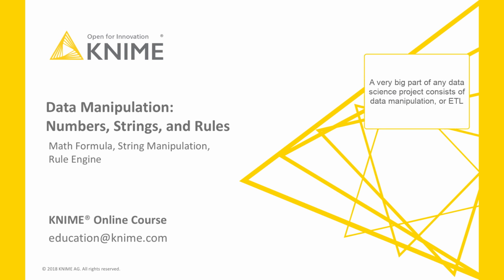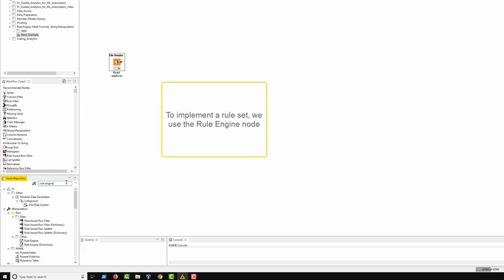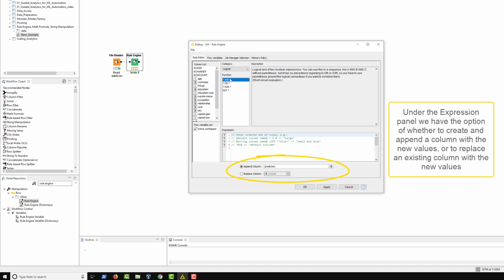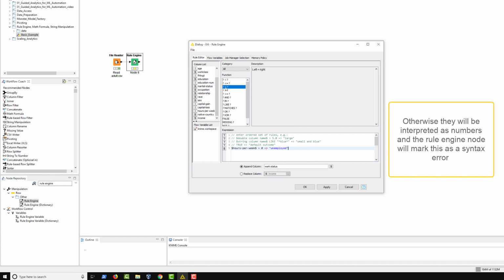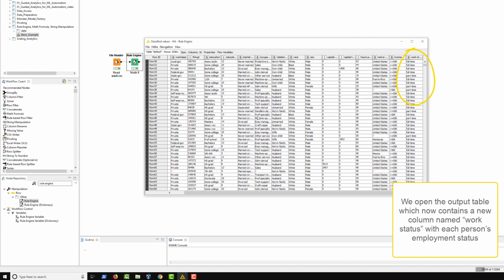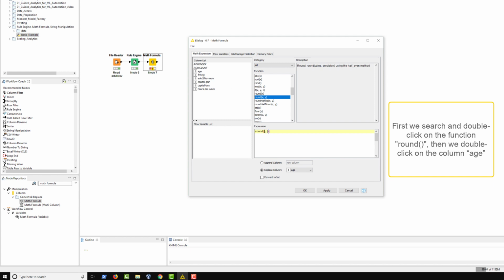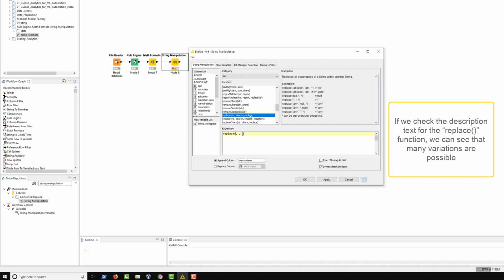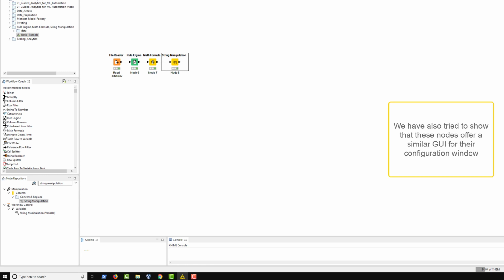Data Manipulation: Numbers, Strings, and Rules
Operations to standardize data include, for example, converting string and date & times values to follow the same style, normalizing numbers, and generating new features.

When applying data transformation operations, there are a few very versatile nodes which probably cover all the operations you need: the String Manipulation node, the Math Formula node, and the Rule Engine node.

The workflow used in this video is available on the KNIME EXAMPLES server under 02_ETL_Data_Manipulation/04_Transformation/02_StringManipulation_MathFormula_RuleEngine

Access the workflow "String Manipulation, Math Formula and Rule Engine Example" from the KNIME Community Workflow Hub

To know more about Data Manipulation in KNIME Analytics Platform check Chapter 3 of the Introductiory Course to Data Science with KNIME